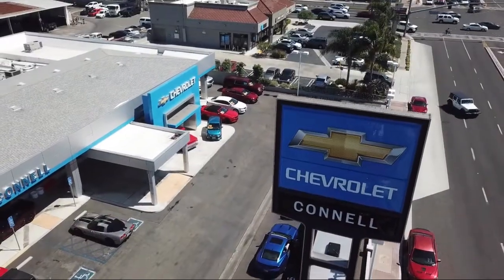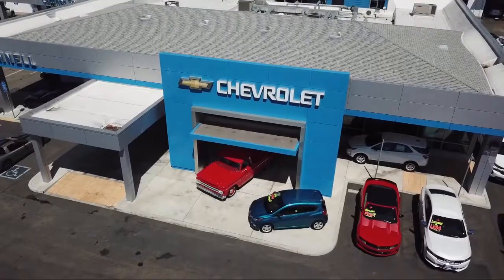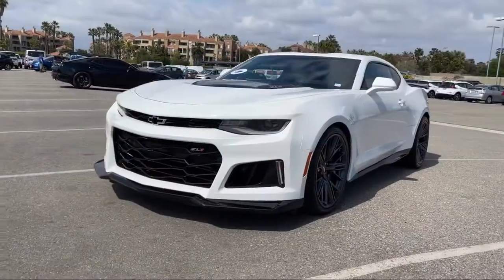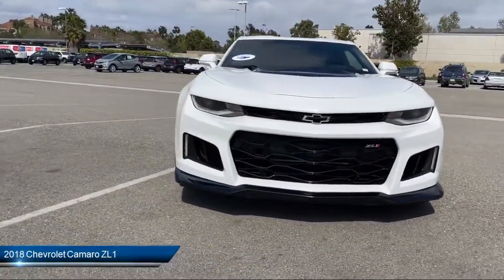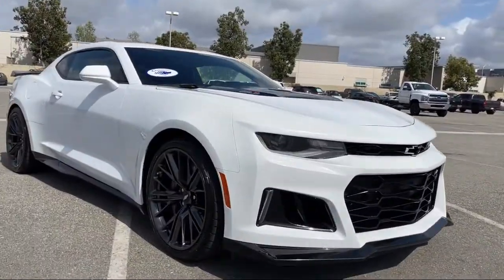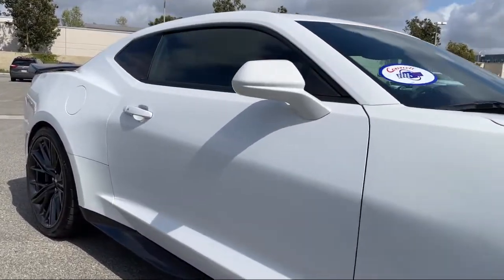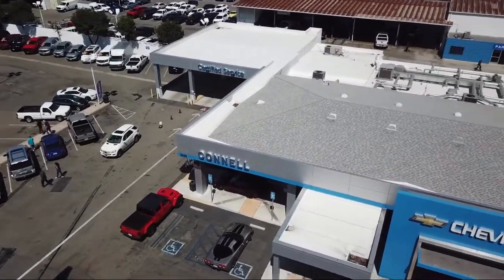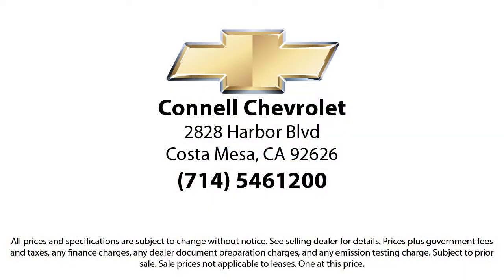2018 Chevrolet Camaro ZL1 Costa Mesa Newport Beach Irvine Huntington Beach Orange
2018 Chevrolet Camaro ZL1 Stock Number: J141614BB Vin:1G1FK1R69J0141614.

Connell Chevrolet
2828 Harbor Blvd.